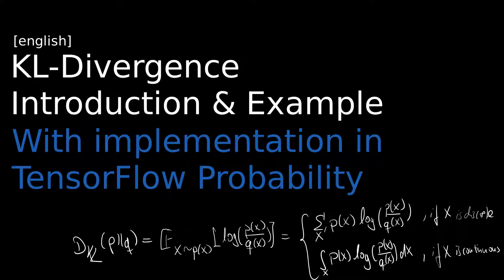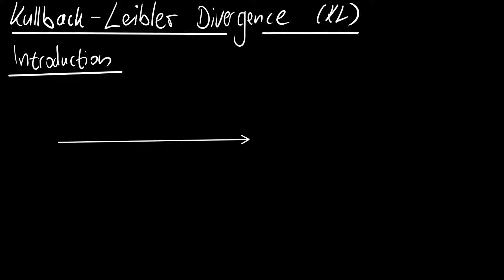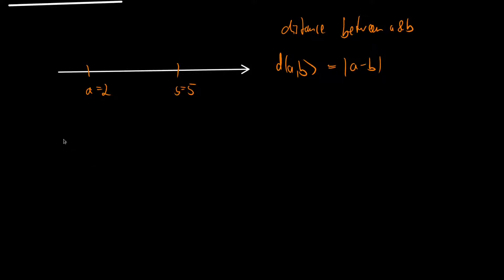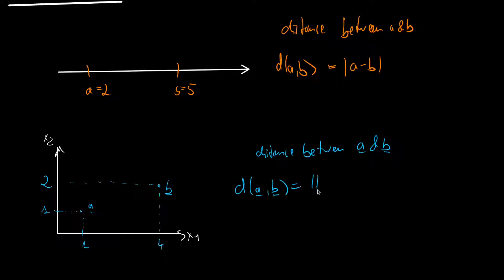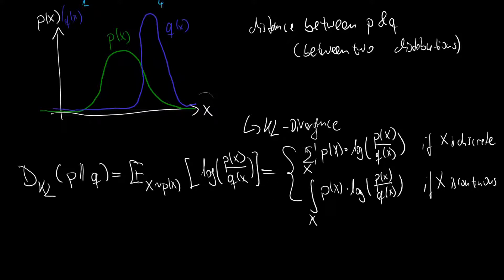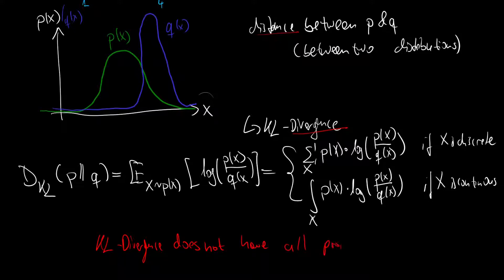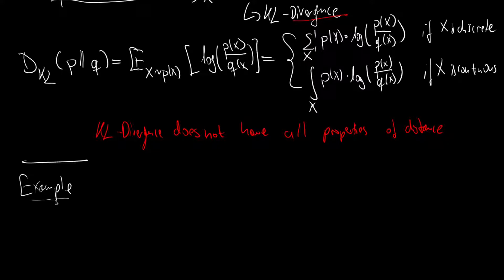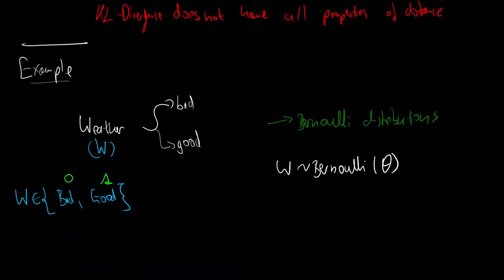Introduction to KL-Divergence | Simple Example | with usage in TensorFlow Probability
The Kullback-Leibler-Divergence measure "how far two probability distributions are apart". We can conveniently calculate it by the help of TensorFlow Probability. Here are the notes

The KL-Divergence is especially relevant when we want to fit one distribution against another. It has multiple applications in Probabilistic Machine Learning and Statistics. In a later video, we will use it to derive Variational Inference, a powerful tool to fit surrogate posterior distributions.

Timestamps:
0:00 Opening
0:15 Intuition
03:21 Definition
05:28 Example
13:29 TensorFlow Probability